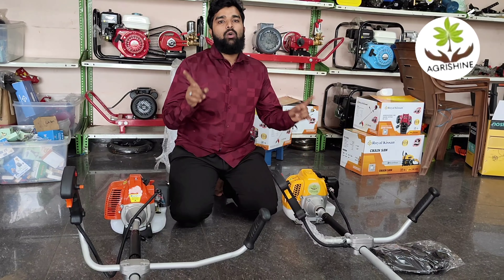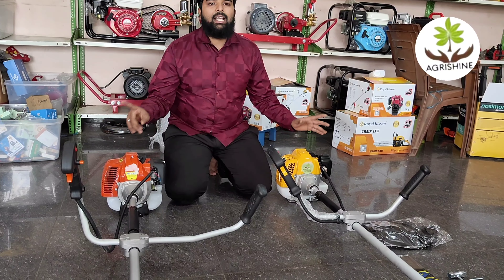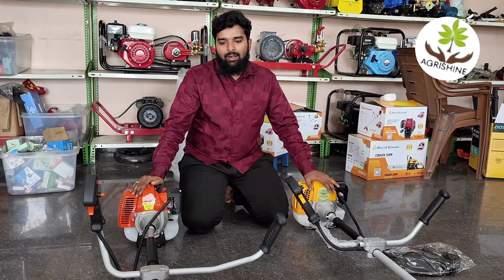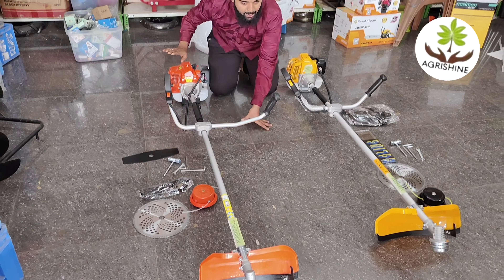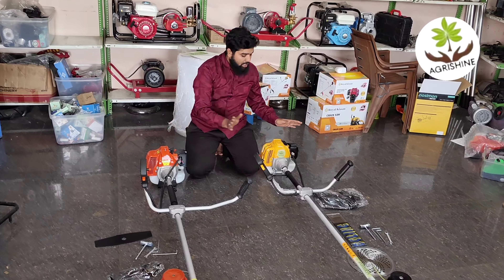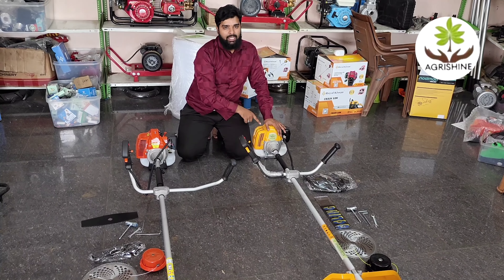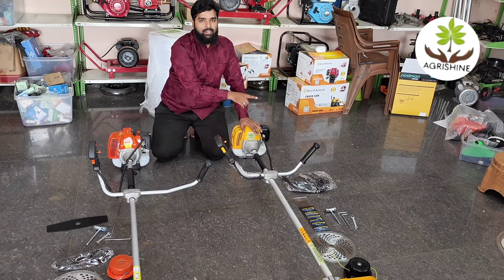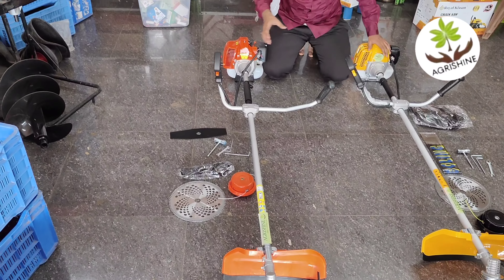Review of Brushcutter | Grass cutting machine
📍address
Shop no 1, Chintamani Rd, near kyathi pu collage, Hoskote, Karnataka 562114